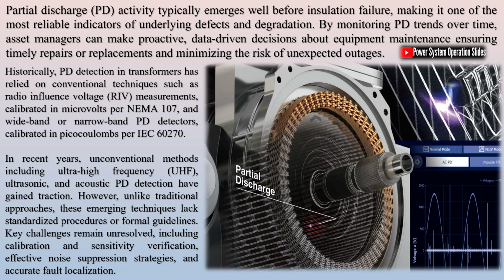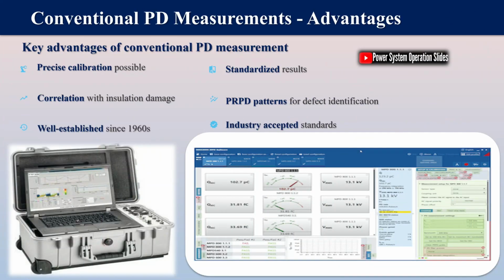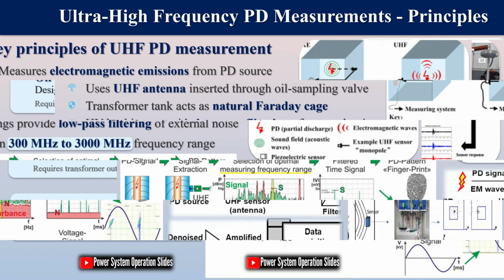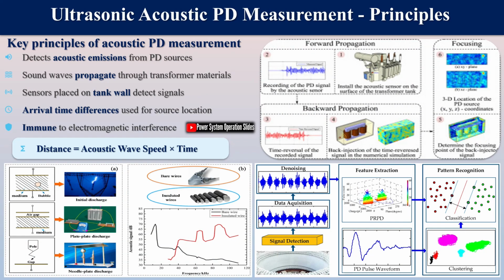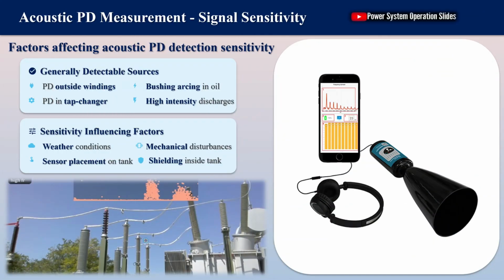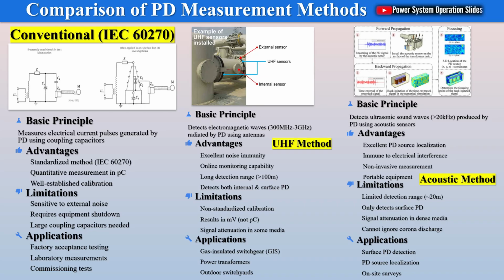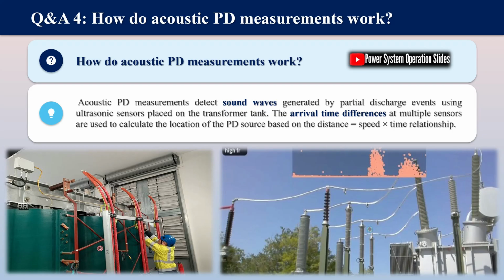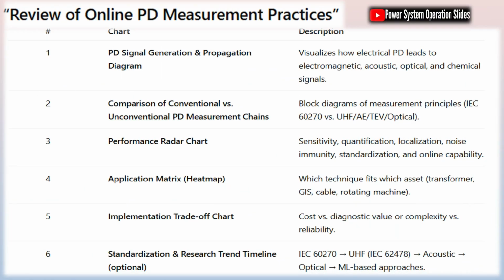Partial Discharge & Online PD Measurement Practices | Partial Discharge Monitoring Practices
Partial discharge is a localized electrical discharge that only partially bridges the insulation between conductors. It typically occurs in high-voltage equipment like transformers, switchgear, cables, rotating machines, and bushings. PD is a sign of insulation deterioration and can lead to catastrophic failure if undetected.